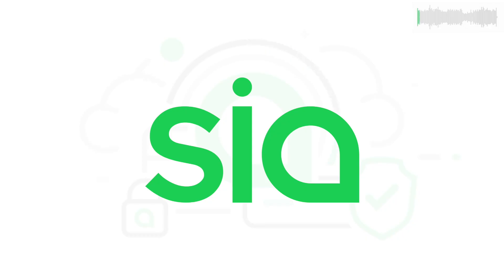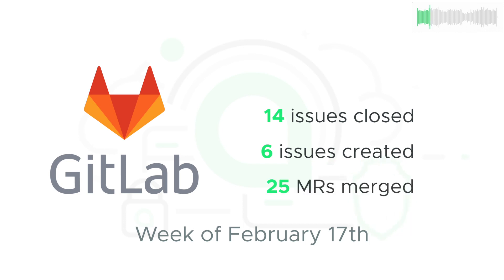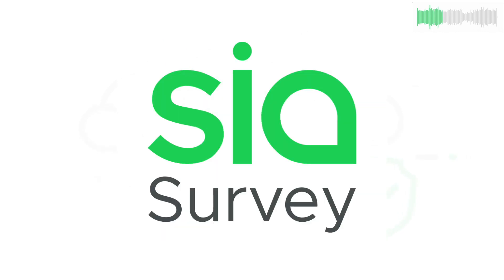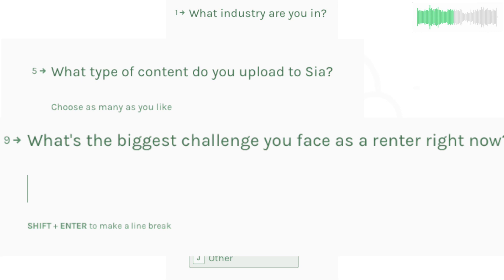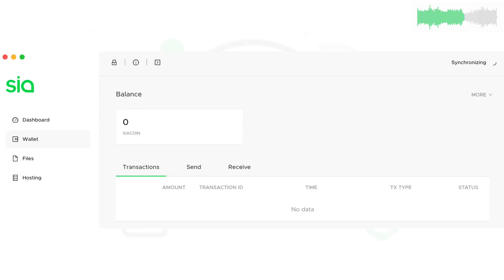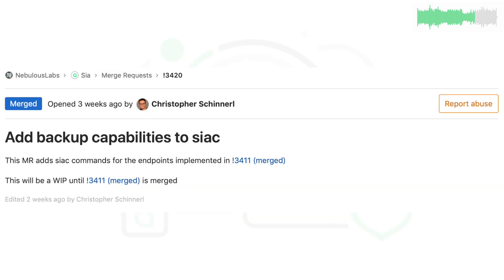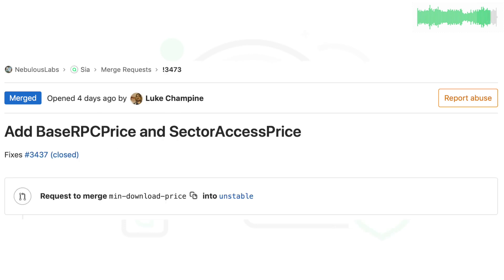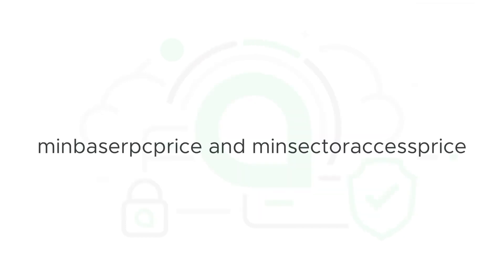Sia Weekly Update – Week of February 17th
00:05 Sia's GitLab

00:18 Take the Official Sia Survey!

00:29 Get updated on the testing version of 1.4.0

00:39 Old commands are new again

00:49 New commands are new again